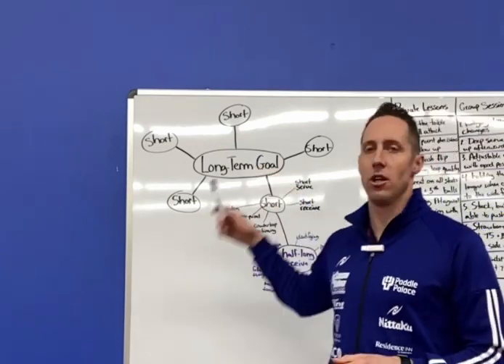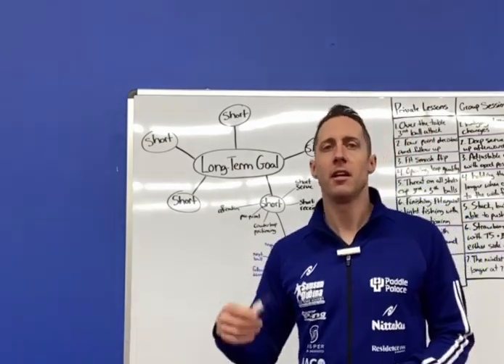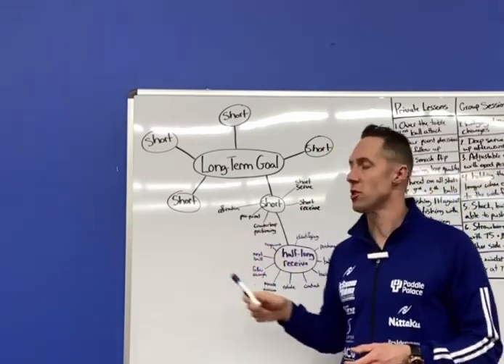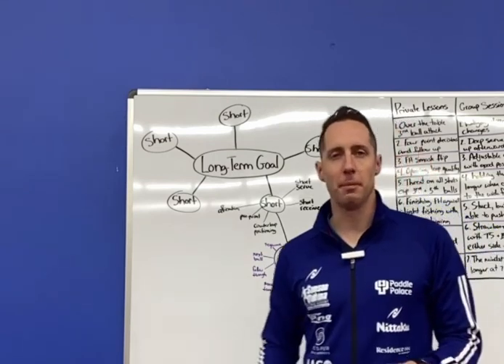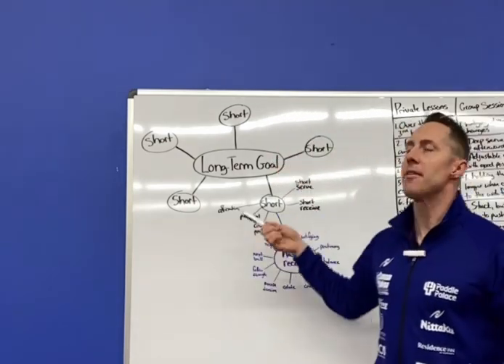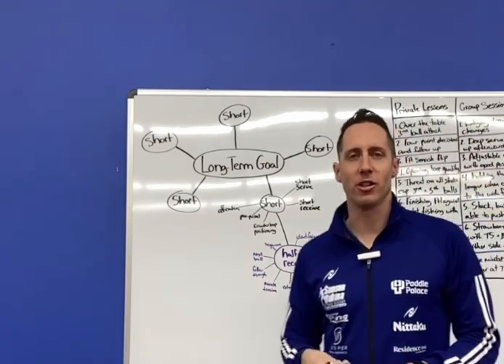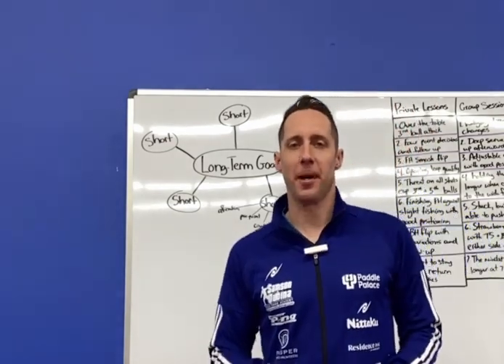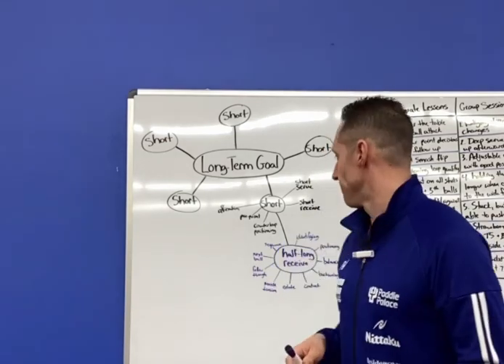How to Structure a Training Session